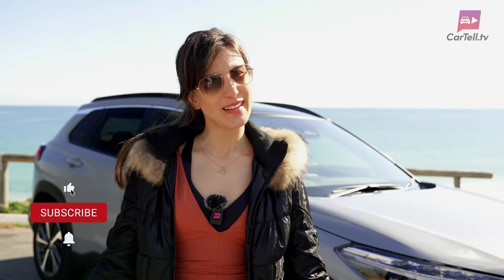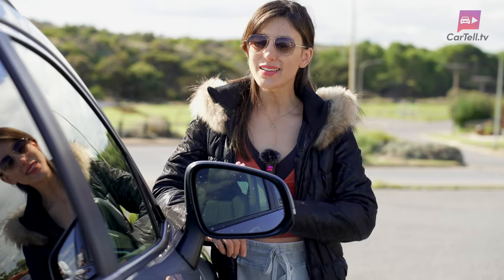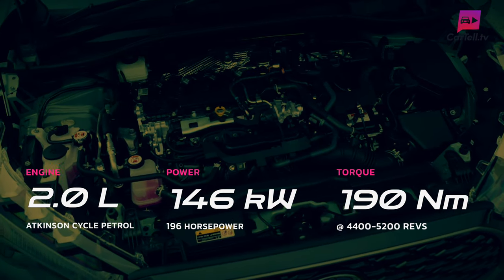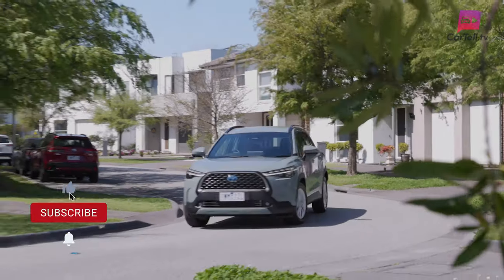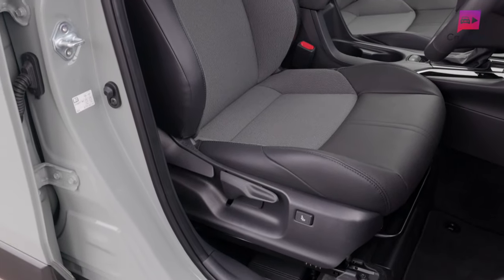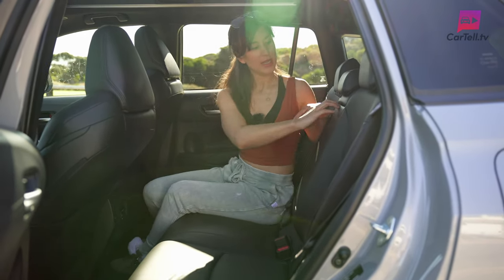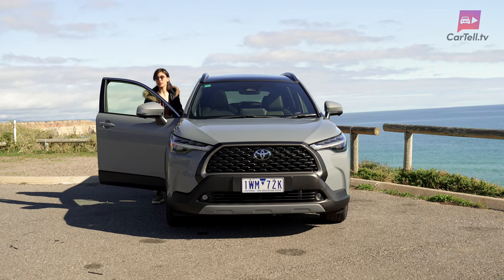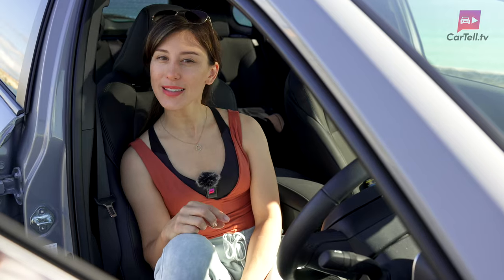2023 Toyota Corolla Cross review | Australia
Jenny reviews the much-anticipated 2023 Toyota Corolla Cross in its Australian guise!

With options like 2WD or AWD, petrol or hybrid powertrains, the Corolla Cross starts at an MSRP of $33k for the 2WD GX petrol variant. It's packed with current tech & features. Sporting a sleek look, it's nestled between the Yaris Cross & RAV4. Expect slimline LED lights, an assertive grill, and 17 or 18-inch alloys. Watch for oversized side mirrors!

Choose a 2.0L petrol engine or a more efficient hybrid with a 2.0L Atkinson cycle engine + electric motor. The hybrid shines with low fuel consumption & better acceleration.

Enjoy spacious interiors with leather-accented driver's seats, panoramic glass roof, multimedia system with up to 10.5-inch display, Apple CarPlay & Android Auto. Packed with Toyota Safety Sense features including lane change assist & safe exit assist. GXL & Atmos trims have additional perks like a panoramic view monitor.

Ranges from $33,000 for the GX Petrol to $49,050 for the top trim Atmos Hybrid AWD. A fantastic small SUV with amazing features & options. A solid contender in the subcompact category by Toyota.

For more information on the Toyota Corolla Cross as well as other car news and car review videos, visit: